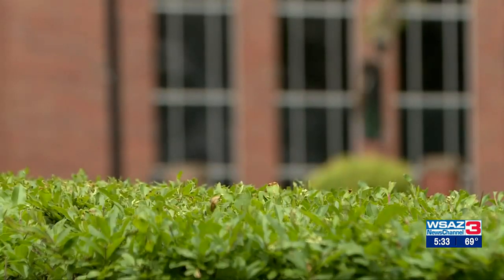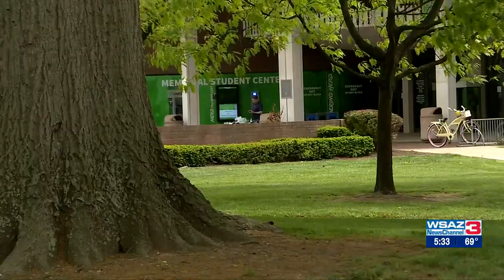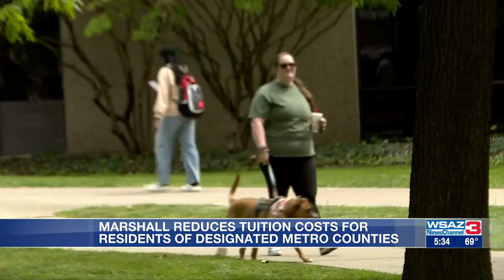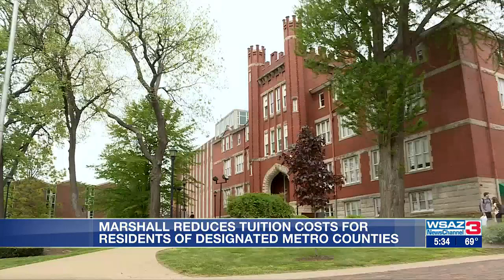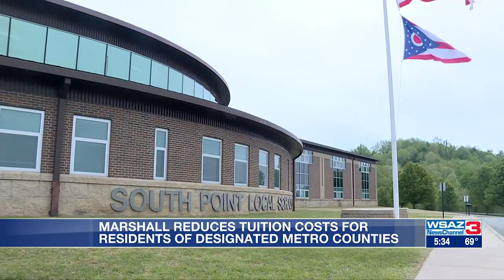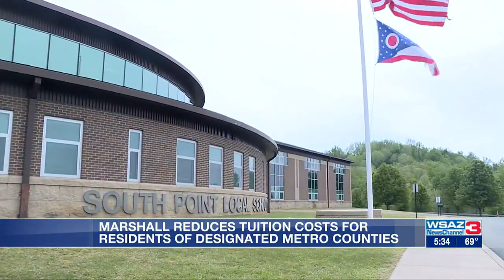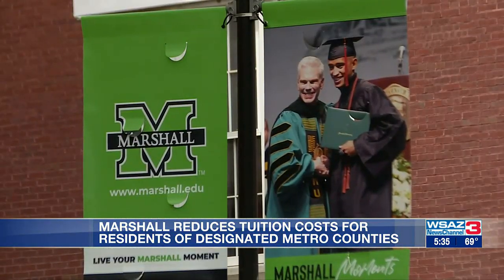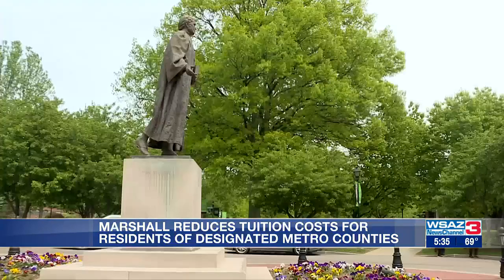Marshall Board of Governors approve 2023-2024 budget, tuition changes